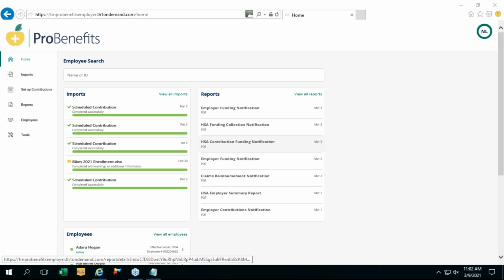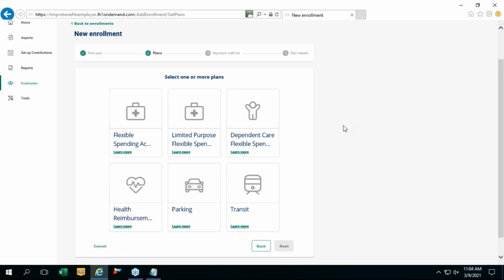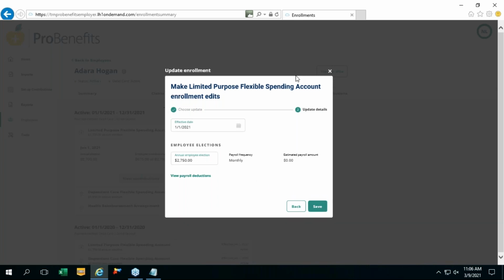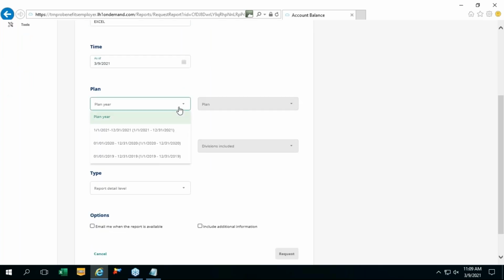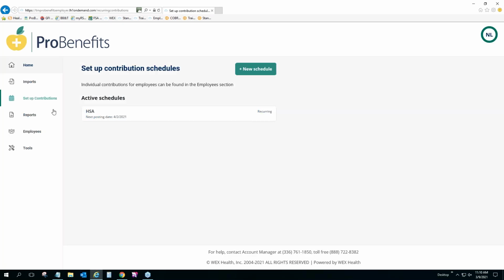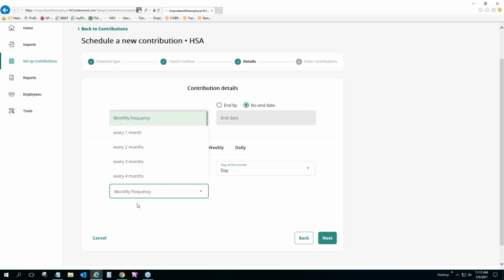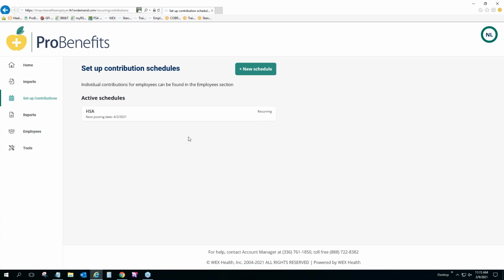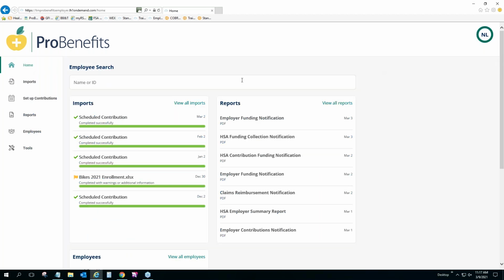2021-03-09 A Tour of the New Employer Portal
A quick tour of our refreshed FSA, HRA, HSA and Transportation plan Employer Portal